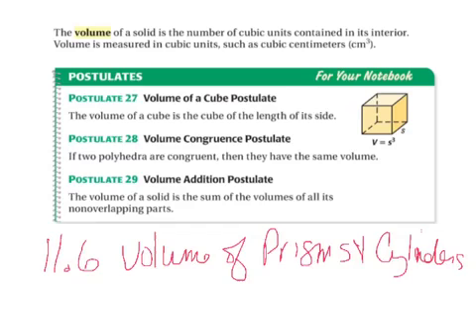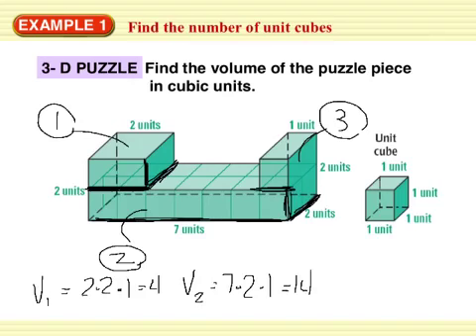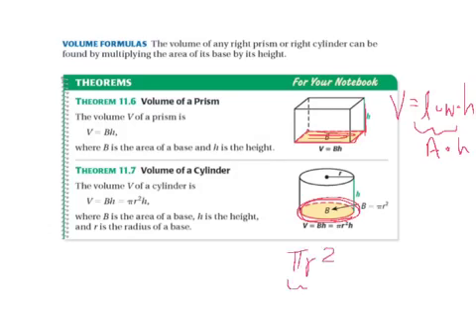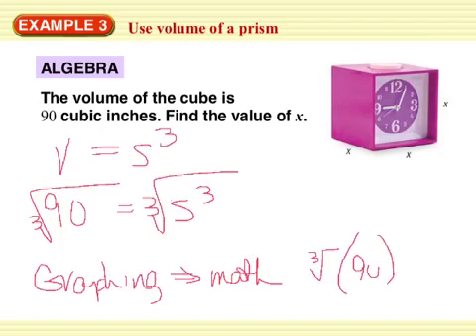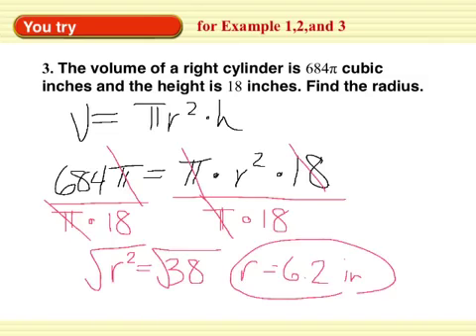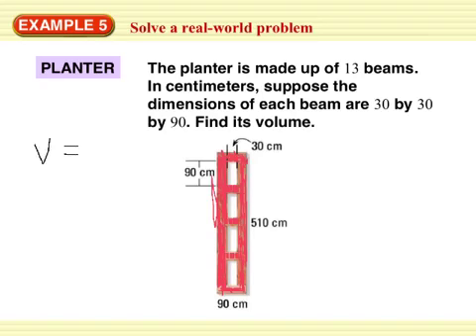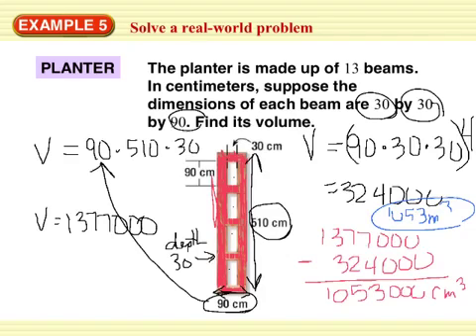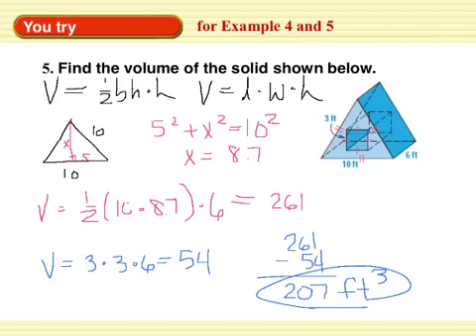11.6 volumes of prisms and cylinders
11.6 volumes of prisms and cylinders